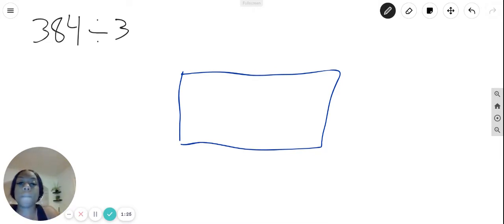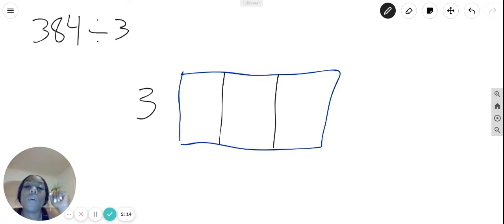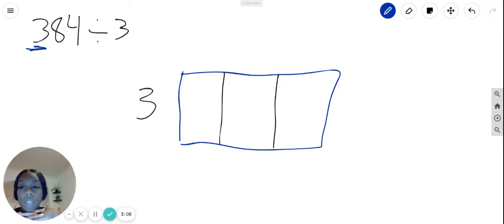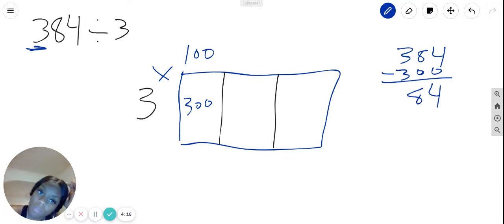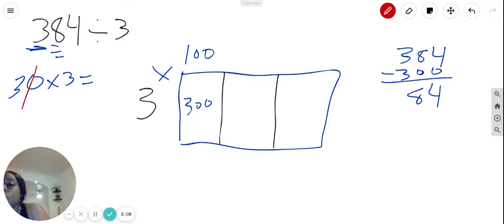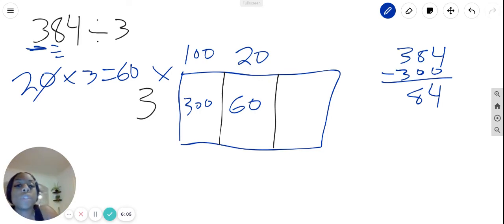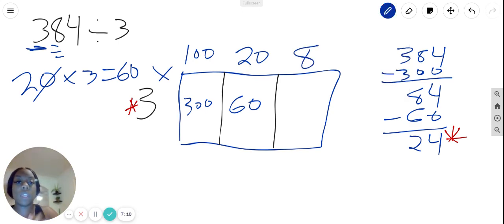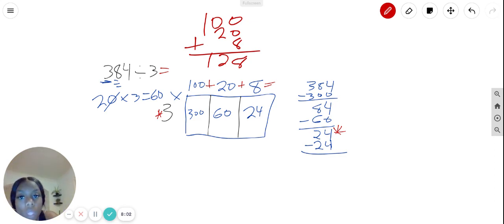Division with Area Models